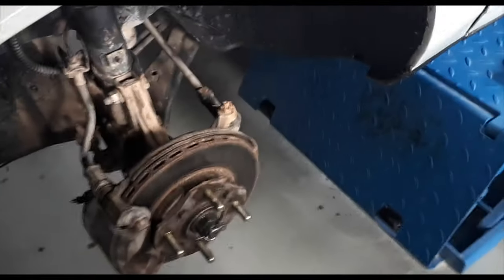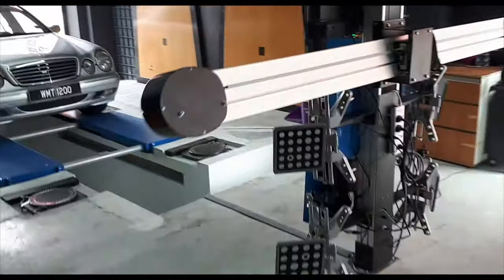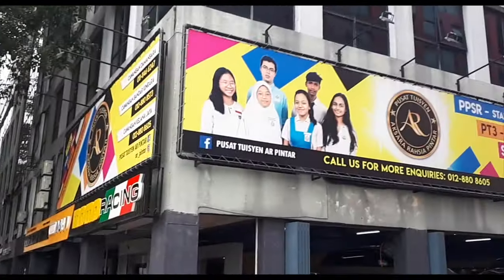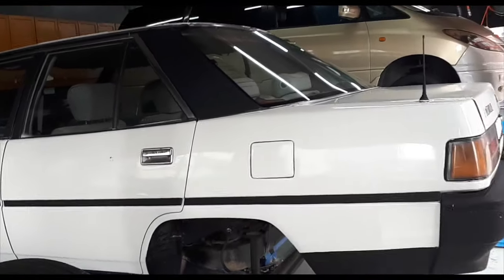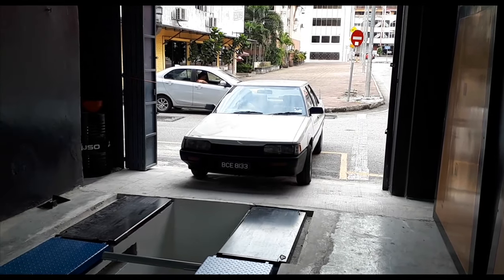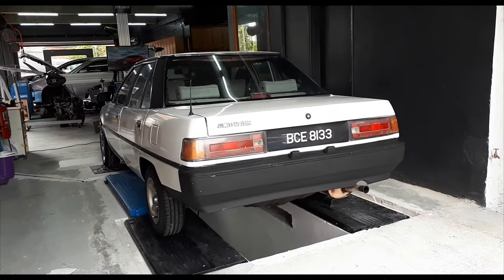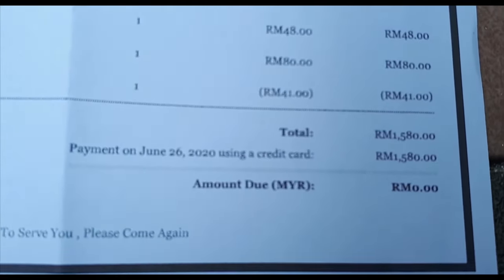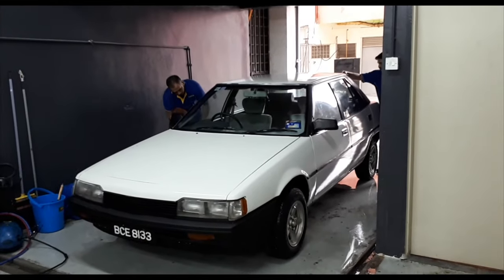UCR: UPDATE - 1984 Mitsubishi Galant 1.8 Super Touring is Getting Better! | EvoMalaysia.com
IT'S BEEN about a week since the 1984 Mitsu Galant ST arrived at CW's Garage and since then, it's lived here for about A DAY. About 8hrs after getting here the process of getting her back to her former glory began.

Jason and Ken have been doing most of the work, which included brand new tyres and a full service and thorough check as per my SOP for any new Weevil.

Oh yeah, not video'd is the windscreen work I had to get done, due to a leak coming from the upper part of the front windscreen. The rubber and sealant had deteriorated badly, and that was a cool RM300/- blown right there! The whole windscreen had to be removed and new sealant & rubber fitted.

Also on a side note, a BIG welcome to Alex "Stmrock" Wong who joins the Evo Aurizn Team today! He's an old buddy of mine, who's done some amazing stuff throughout the years on both 2- and 4-wheels (sometimes NO wheels), do check out this YT channel

Welcome Alex!! Great to have you here :)